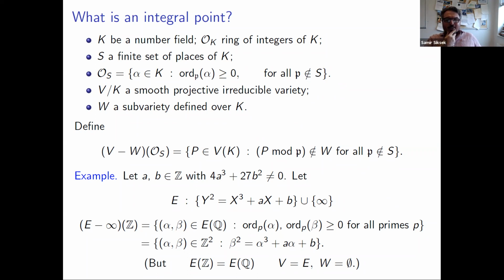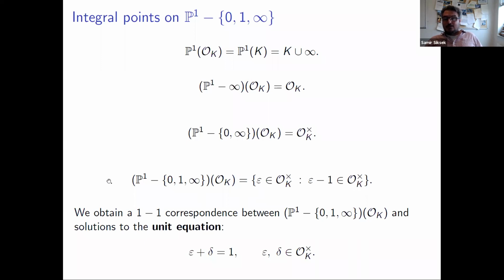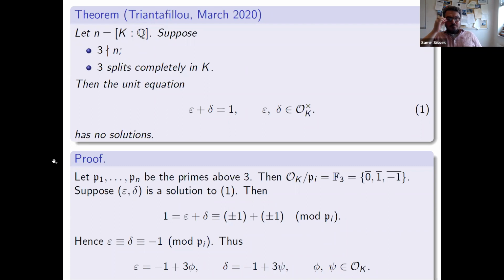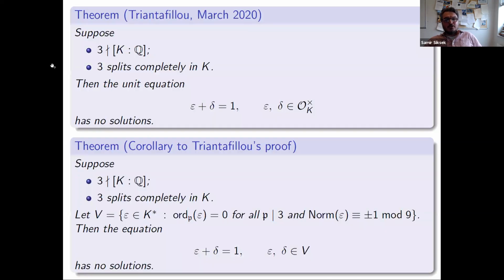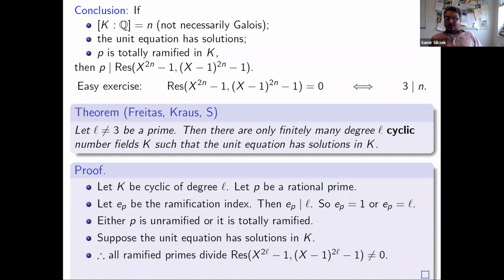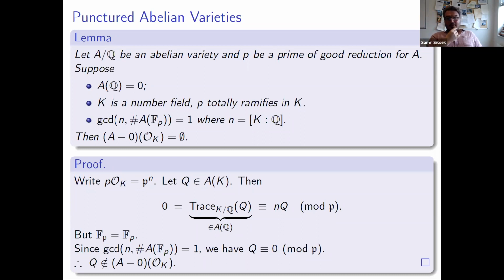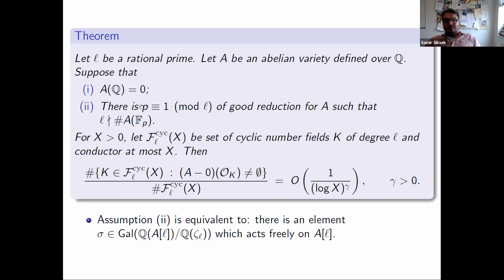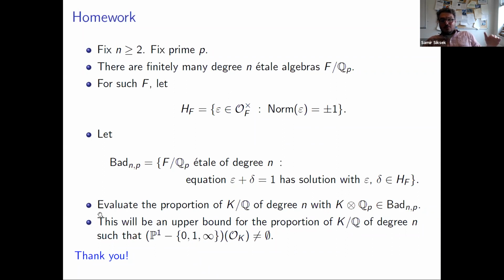Samir Siksek-(Warwick)-Integral points on punctured curves and punctured abelian varieties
online talk in ZORP
14 May 2021